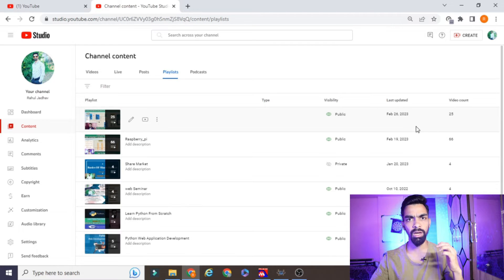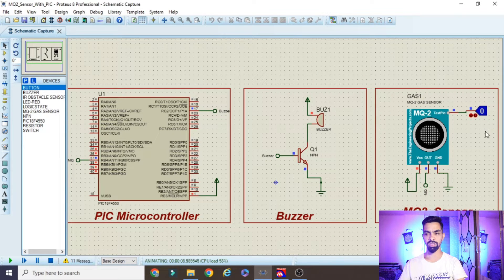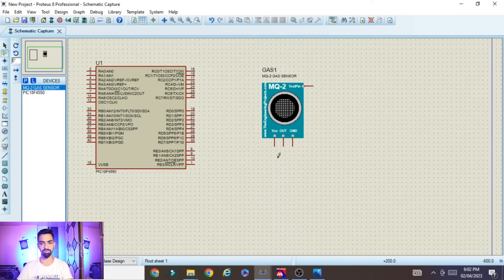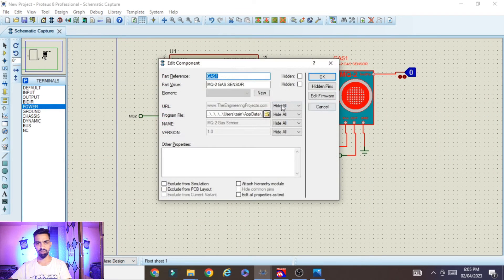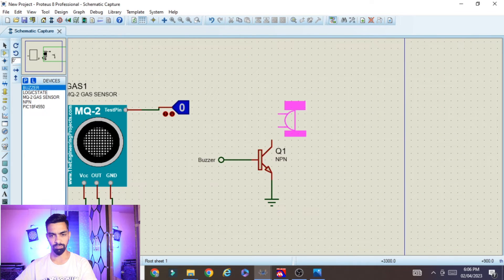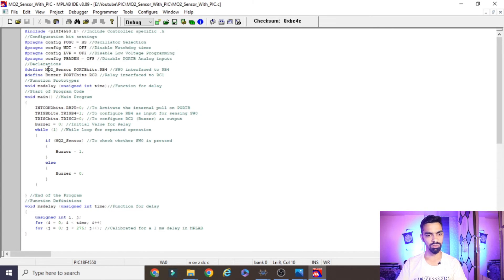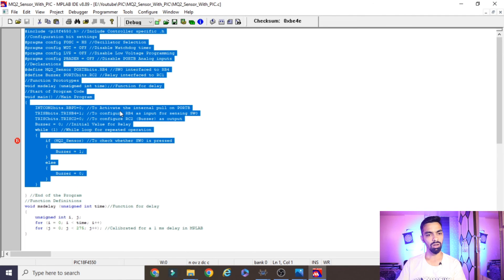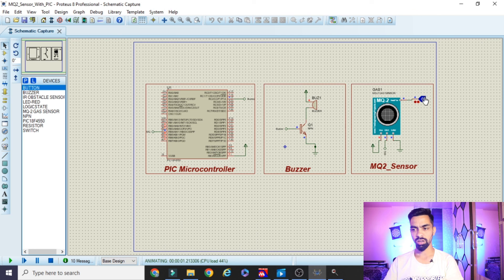Interface MQ2 Sensor with PIC controller | Proteus Simulation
Regards,
Rahul Jadhav